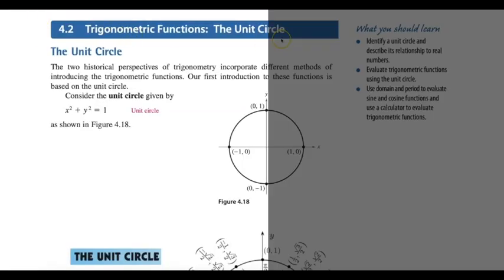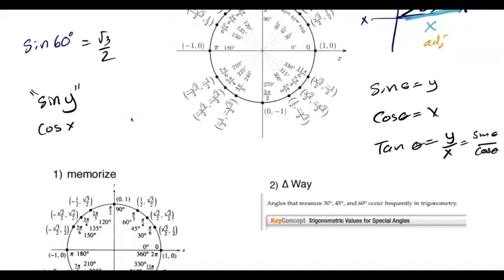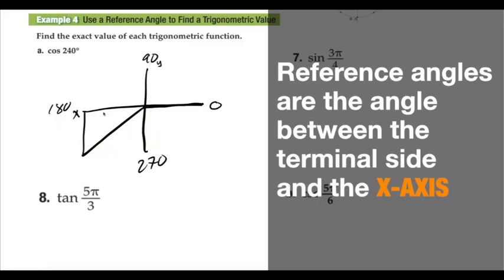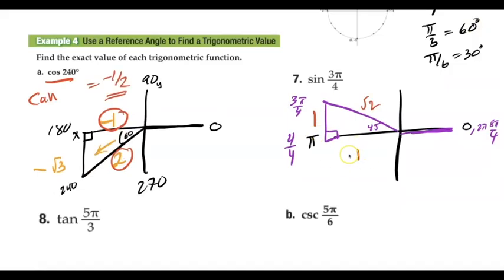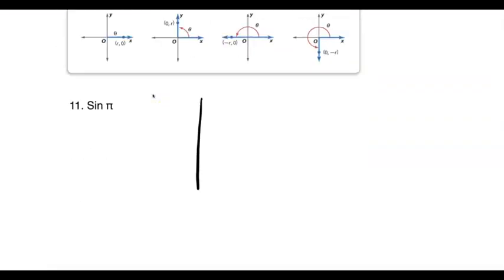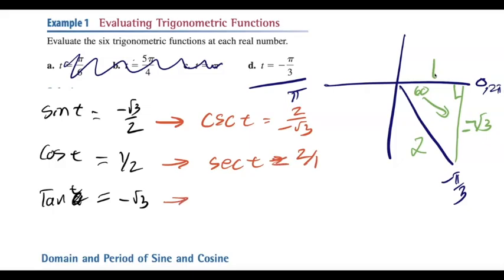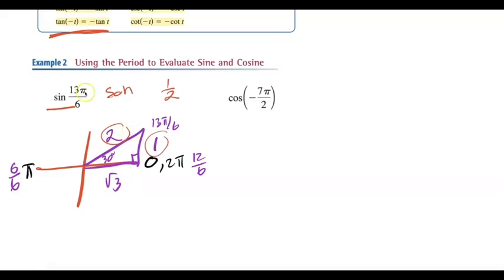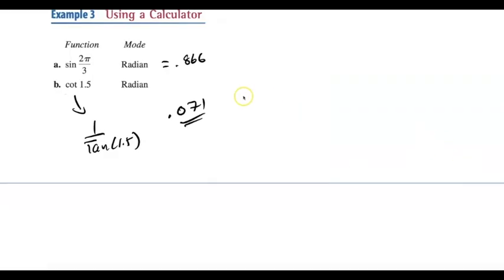The Unit Circle | Precalculus (2026 Update)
In this lesson, 4.2 The Unit Circle, we introduce the unit circle and use it to evaluate trigonometric functions. We connect points on the unit circle to sine, cosine, and tangent, then build values using the special right triangles from the previous lesson instead of pure memorization. We practice evaluating trig functions in both degrees and radians, including quadrant angles and negative angles, and we discuss domain, range, periodic behavior, and even/odd trig identities. We also look at how coterminal angles can make evaluating trig functions easier and finish by checking values on a calculator in radian mode.

Chapters:
00:00 Introduction to the unit circle
00:16 What the unit circle is used for
00:41 Why sine is y and cosine is x
01:42 The triangle method for building unit circle values
03:03 Example: sin 60 degrees
03:59 Example: cos 240 degrees
05:05 Reference angles in radians
05:42 Example: sin 3pi over 4
06:31 Example: tan 5pi over 3
07:24 Example: cosecant 5pi over 6
08:19 Quadrant angles on the unit circle
09:23 Example: six trig functions of negative pi over 3
10:47 Domain, range, and periodic functions
11:30 Even and odd trig functions
12:09 Using coterminal angles to evaluate trig functions
14:08 Evaluating trig functions on a calculator